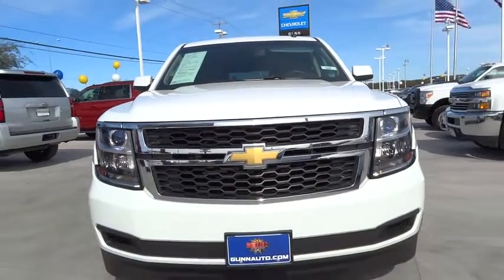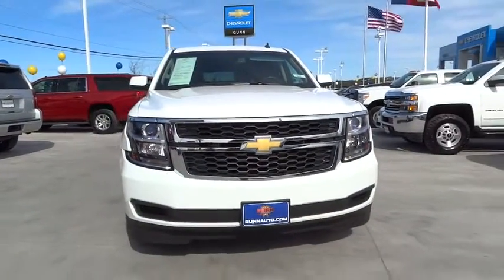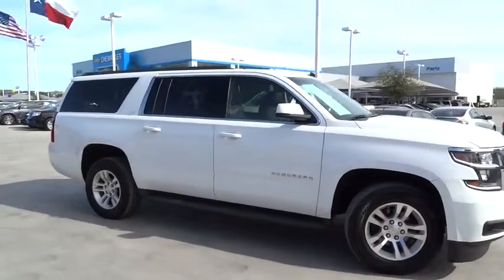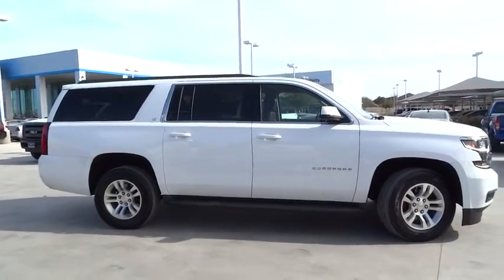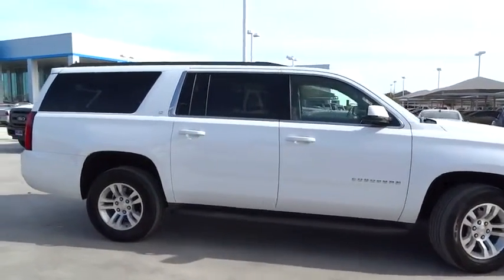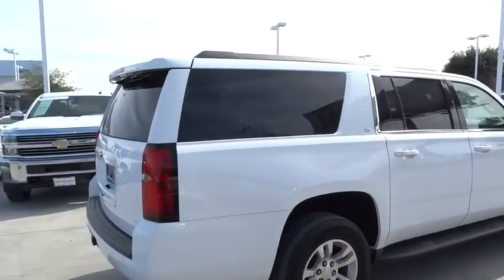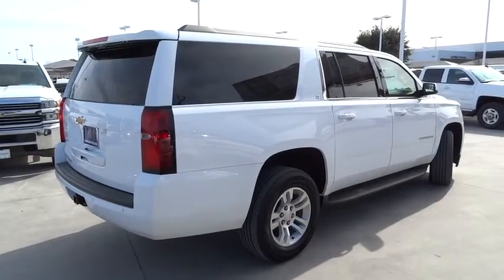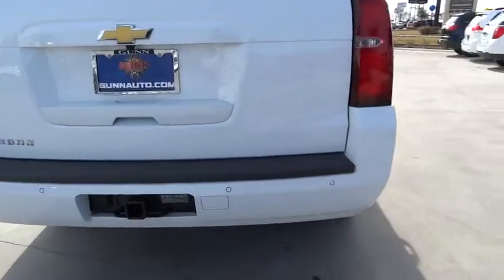2015 Chevrolet Suburban San Antonio, Houston, Austin, Dallas, Universal City, TX CE11987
2015 Chevrolet Suburban

Gunn Chevrolet
12602 IH 35 North

SUBURBAN is Chevy's oldest and Most Trusted Nameplate...since 1935!, Looks and Drives Awesome!, *Clean CARFAX*. Bose Premium Audio System Feature, MP3 decoder, OnStar 4G LTE, Radio: Chevrolet MyLink AM/FM Stereo w/CD Player, Single-Slot CD/MP3 Player, and SiriusXM Satellite & HD Radio. San Antonio, Bexar, Shertz, Selma, Hill Country, Texas 78154.This beautiful 2015 Chevrolet Suburban has only had one previous owner, with a great track record and a long life ahead of it. Take this spotless Suburban down the road and fall in love with driving all over again. GM Certified Pre-Owned means you not only get the reassurance of a 12mo/12,000-Mile Bumper-to-Bumper limited warranty, but also a 2yr/24,000-Mile Standard CPO Maintenance Plan, up to a 5-Year/100,000-Mile, $0 Deductible, Fully Transferable, Powertrain Limited Warranty, a 172-point inspection/reconditioning, 24/7 roadside assistance, Courtesy Transportation, 3-Day/150-Mile Customer Satisfaction Guarantee, 3 month trial OnStar Directions & Connections Service if available, SiriusXM Radio 3mo trial if available, and a vehicle history report. It is nicely equipped withBose Premium Audio System Feature, Looks and Drives Awesome!, MP3 decoder, OnStar w/4G LTE, Radio: Chevrolet MyLink AM/FM Stereo w/CD Player, Single-Slot CD/MP3 Player, SiriusXM Satellite & HD Radio, and SUBURBAN is Chevy's oldest and Most Trusted Nameplate...since 1935!. Thank You for shopping with Gunn! We would like to welcome you to a much better way of doing business. Our objective is to provide the highest quality service with our haggle-free One Simple Price method for purchasing new and used vehicles. Customer satisfaction guides our business. We pride ourselves in transpearancy, honesty, and conducting business with real numbers and not the confusing shell game that most dealers play!! Come in where you can relax and enjoy the process without fear of somebody trying to get into your pocket! Give us a Call today and schedule a drive!